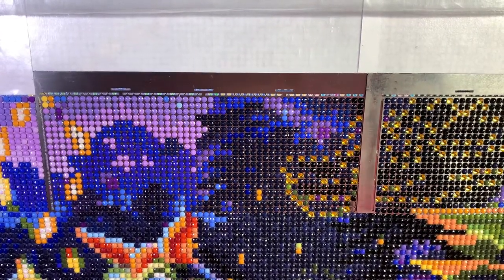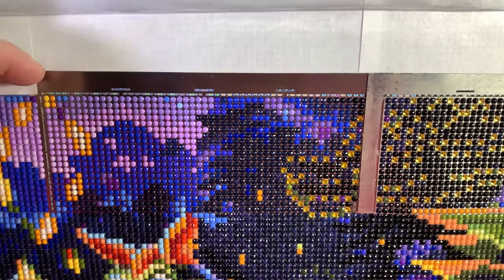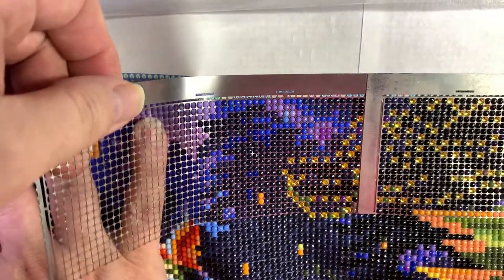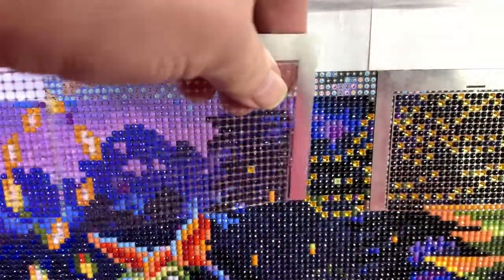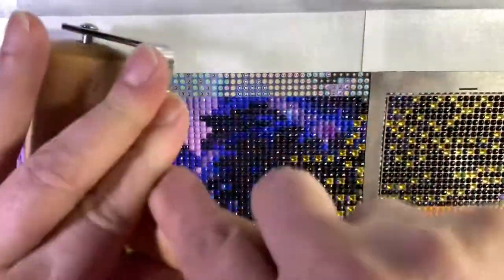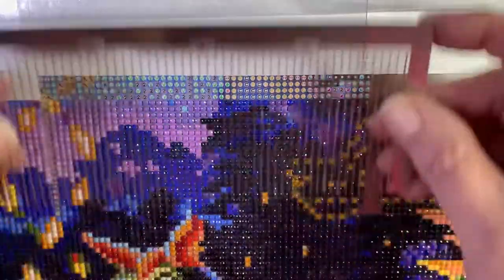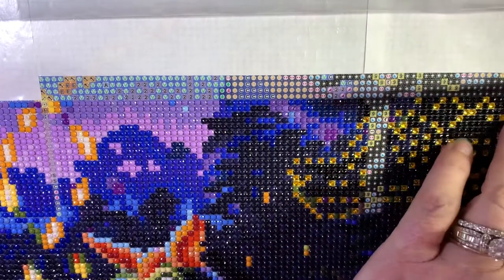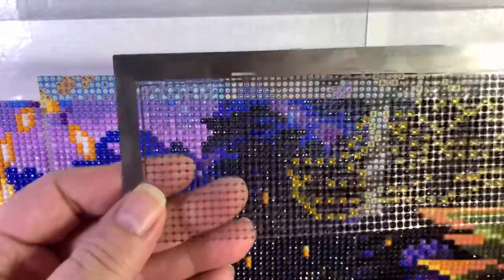Diamond Art: Using a Ruler with Round Drills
Using a ruler with round drills on Diamond Art Club canvas. The ruler size I'm using for this canvas is 140.5.

I apologize for the "Hello, ladies." I originally had not intended to share this except with two friends. :/

I have the rulers overlapped and this wasn't a good way to do it, so don't follow that lead. It was a last-minute decision to use two rulers at the same time, and I had not thought of making a video at the time. I do hope this might help someone, though.

The kit I'm working on is from Diamond Art Club It is Flight of the Fireflies by Randal Spangler.